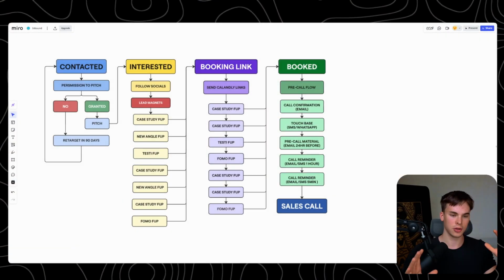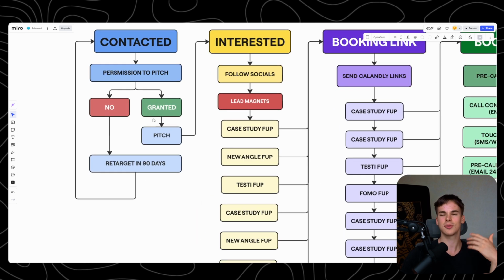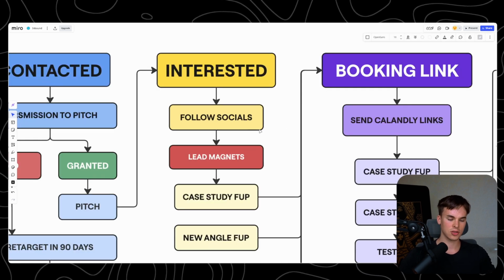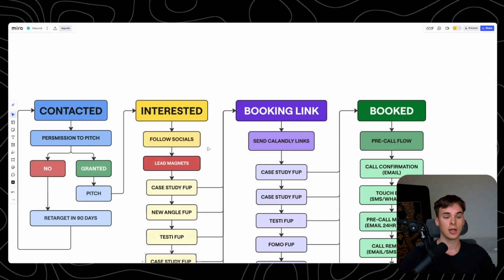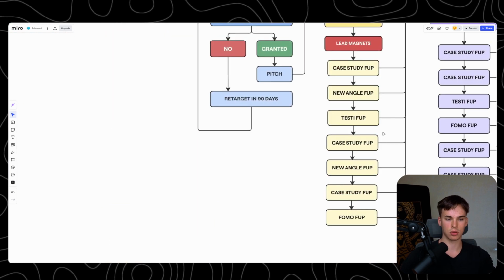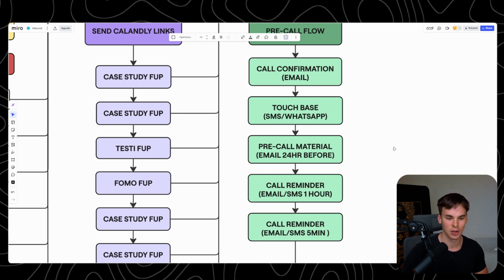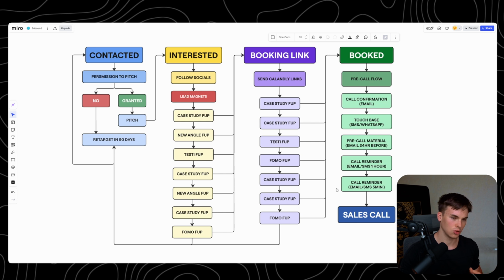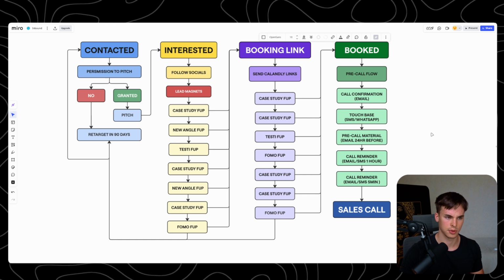How We Add an Extra $89K/Month in 30 Days (Complete FUP System)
Learn how we added $89K/month in just 30 days using our Complete FUP System, built for cold email, cold DMs, cold SMS, and cold calling! Perfect for outbound closers, agency owners, and setters ready to 5X booked calls & close deals at scale.

Timestamps:
00:00 – Intro: How We Added $89K/Month with Cold Outreach
00:41 – Stage 1: Contacted (Cold Email, DMs, SMS & Cold Calling)
01:35 – Stage 2: Interested Prospects – What to Send & Say
03:03 – Stage 3: Booking Link – Convert Leads to Sales Calls
04:22 – Stage 4: Booked – The Final Step Before the Close
05:33 – Summary: Plug-and-Play FUP System for Outbound Success